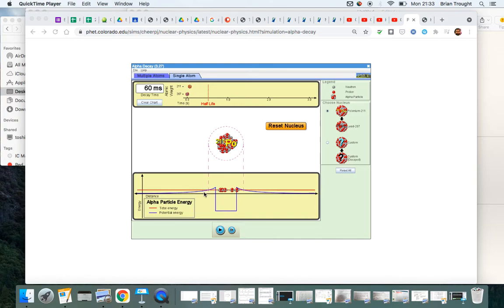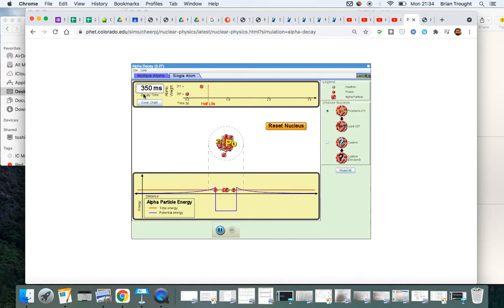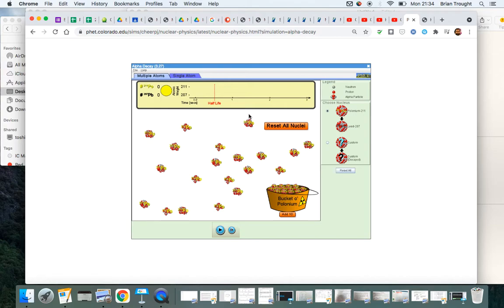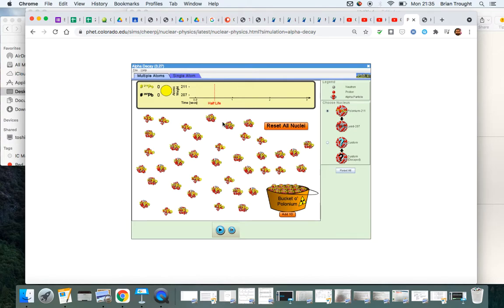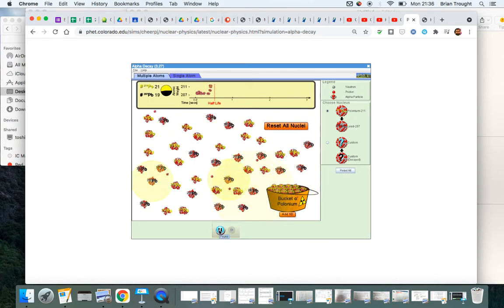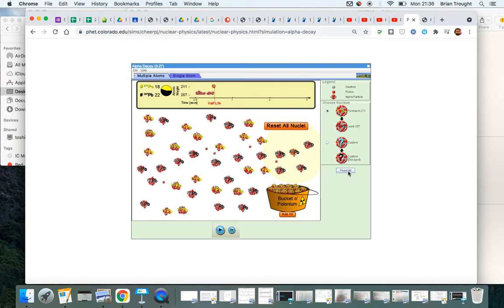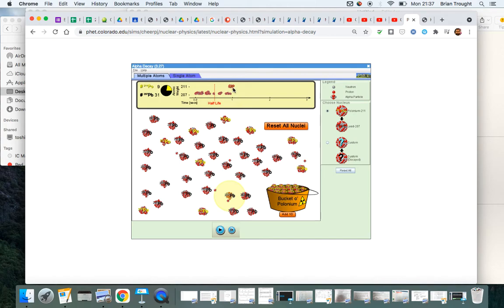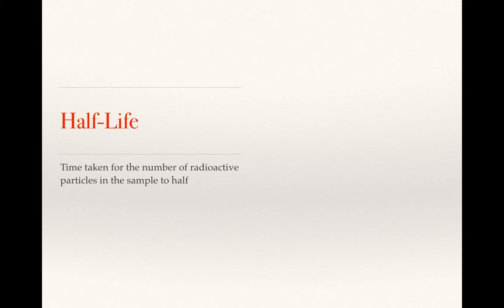Half life video1